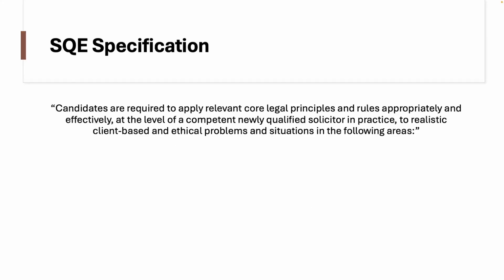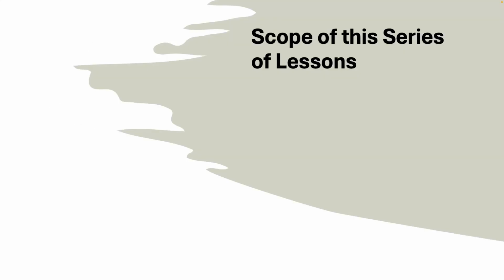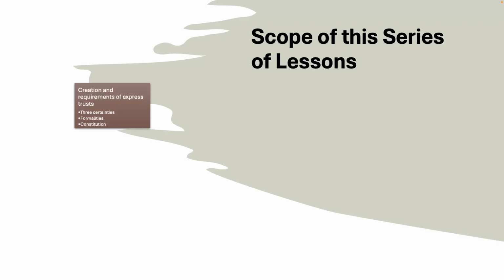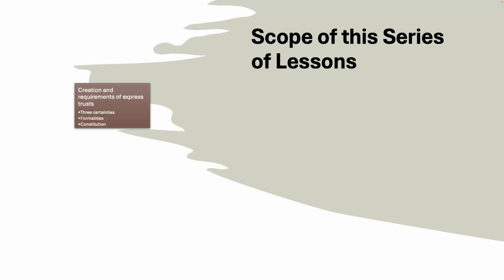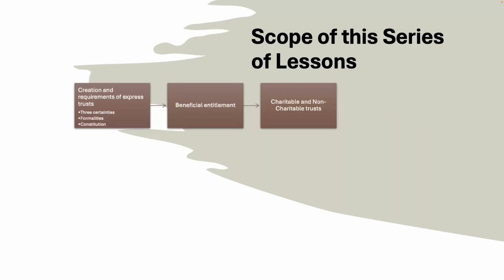Introduction to Trusts | SQE Prep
J. Mouawad, Revise SQE Trusts Law (ReviseSQE, 2024).
R. Foxall, SQE – Trusts 4e (2024).